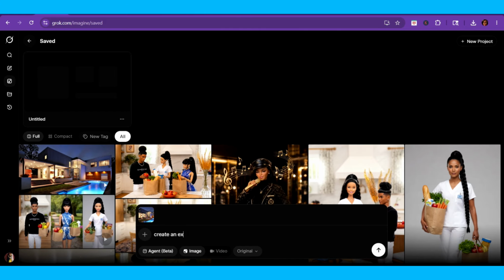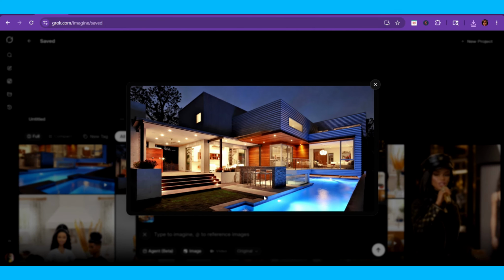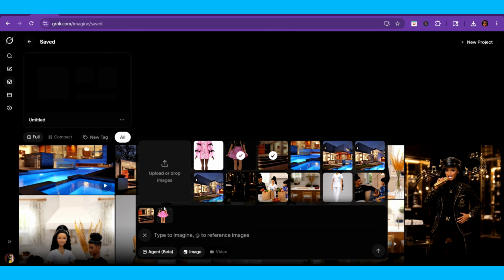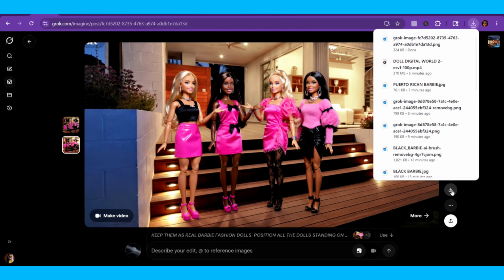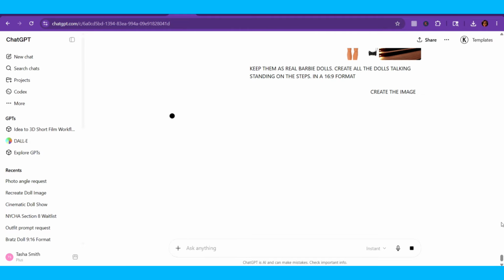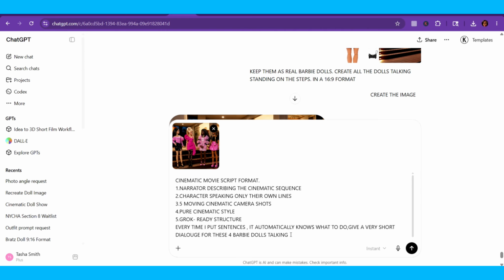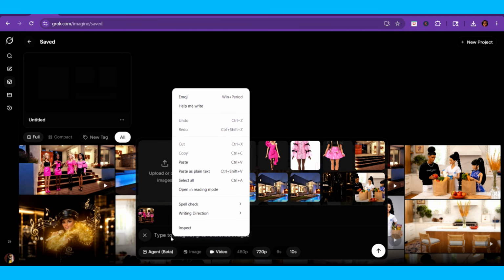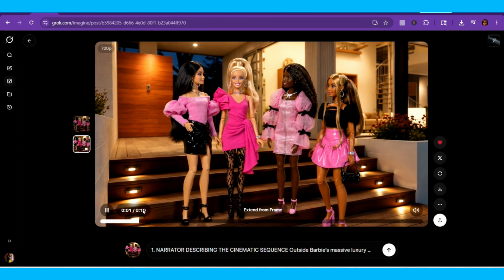💖 REAL BARBIE DOLLS BROUGHT TO LIFE IN A DIGITAL WORLD | AI Doll Universe Creation Behind The Scenes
Step into my digital doll universe where realistic Barbie dolls come to life through the power of A.I. creativity. ✨💖

Using advanced A.I. tools, cinematic storytelling, custom doll designs, fashion styling, luxury doll homes, realistic lighting, and emotional character expressions, I created a world where dolls feel alive, glamorous, dramatic, and full of personality.

From elegant fashion looks to cinematic scenes and emotional storytelling, every doll was carefully designed to feel like a real character living inside a beautiful digital universe. 🌟

This project combines my love for dolls, storytelling, fashion, creativity, and futuristic A.I. technology to create a brand-new visual experience unlike anything else.

Welcome to the world of digital dolls brought to life. 💕